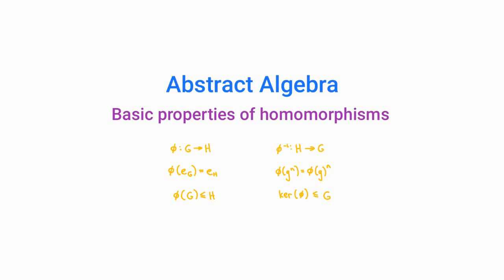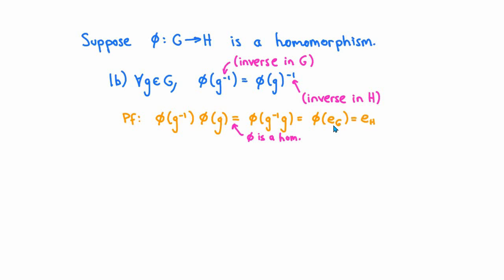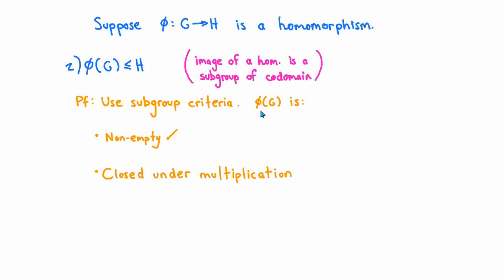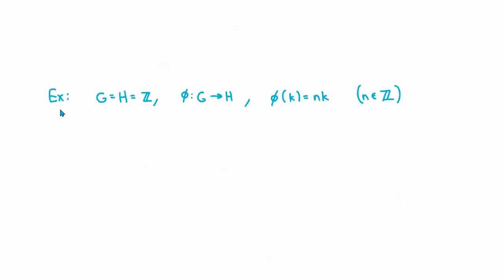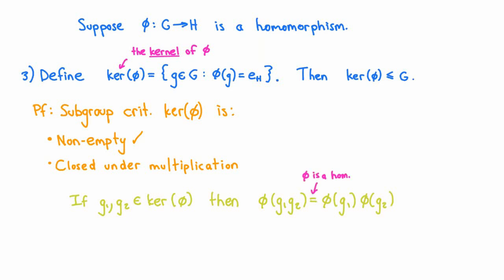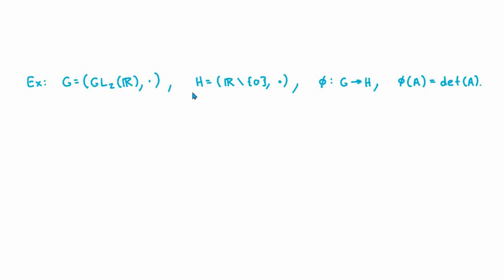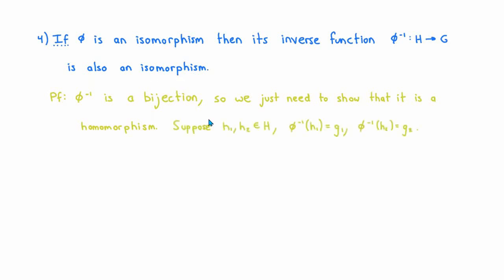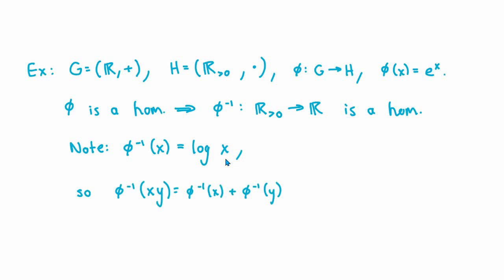Abstract Algebra: Basic properties of homomorphisms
Introduction (0:00)
Identity maps to identity (0:17)
Inverses map to inverses (0:56)
Powers map to powers (1:48)
Image of a homomorphism is a group (2:35)
Kernel of a homomorphism is a group (5:06)
Inverse of an isomorphism is an isomorphism (8:23)